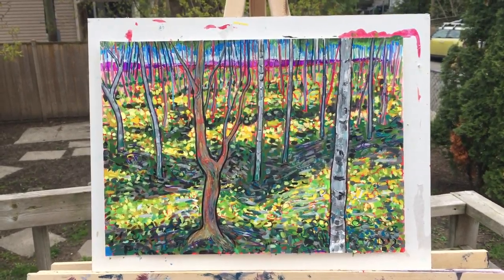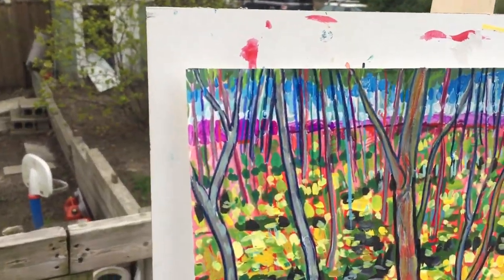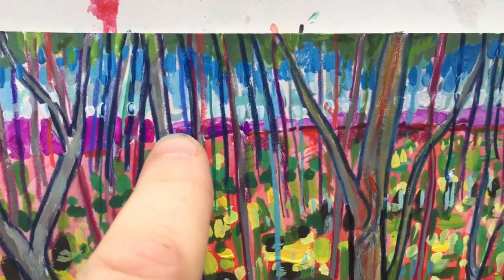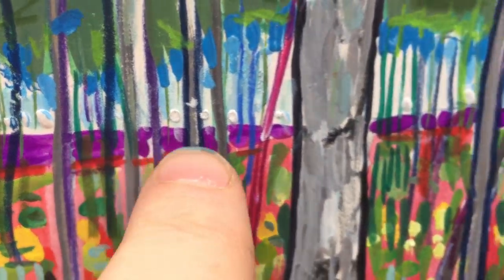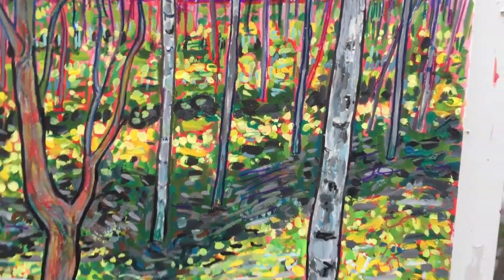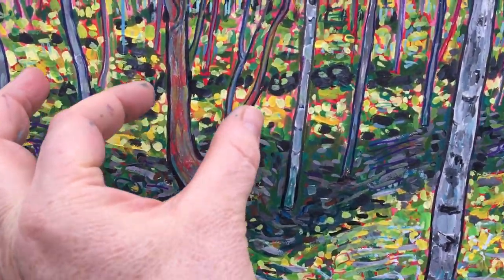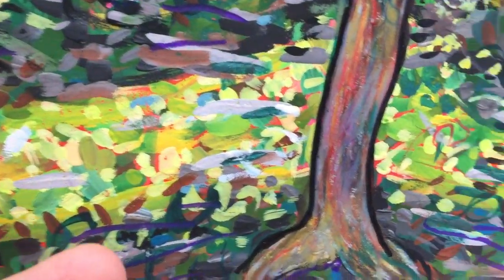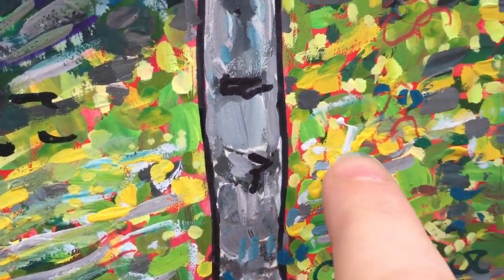Summary of "Some Trees #9", after part 2